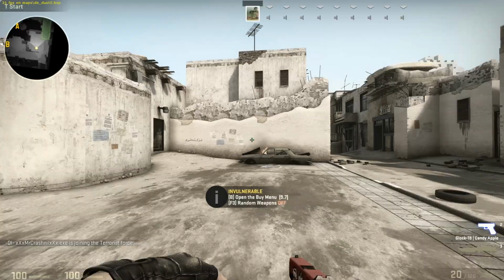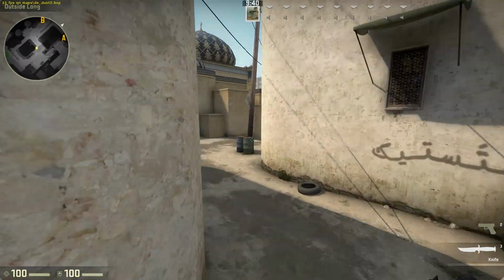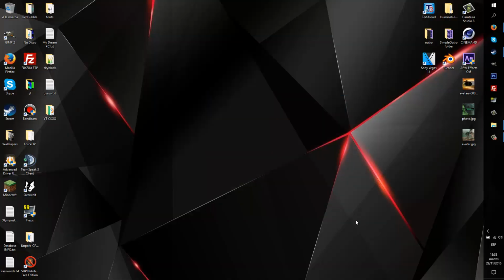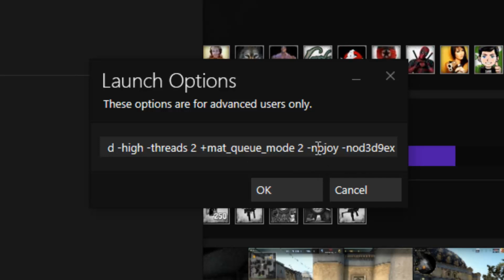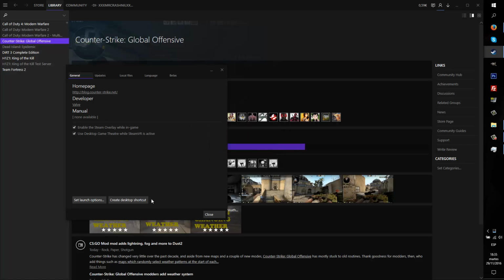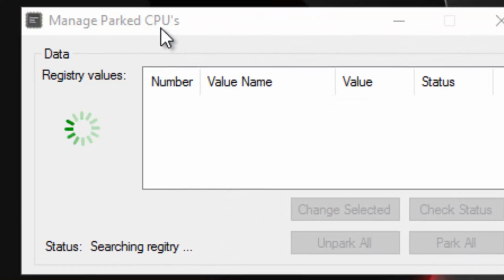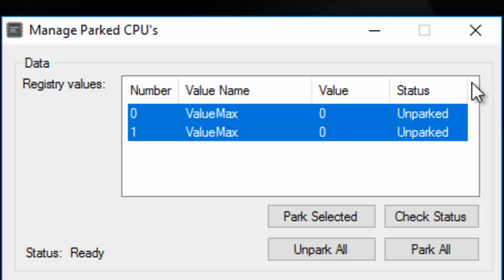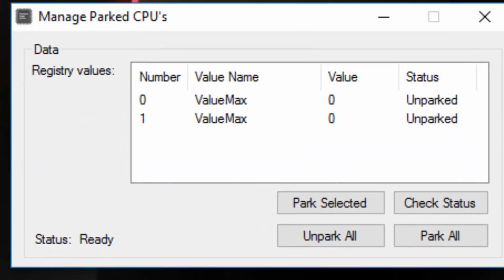CS:GO - HOW TO DRASTICALLY INCREASE CS:GO FPS! Get Better FPS! Speed up CS:GO!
Wazzup guys!

On this video I'm gonna show you how to increase your Counter Strike Global Offensive FPS for a better gaming experience!

Line of code: -high -threads 2 +mat_queue_mode 2

TAGS
how to speed up csgo
make csgo go faster
unlimit CPU for csgo
how to make csgo faster
speed up csgo to make it run much faster!